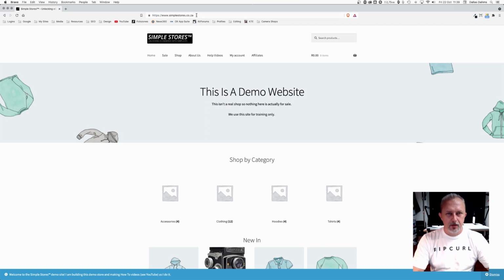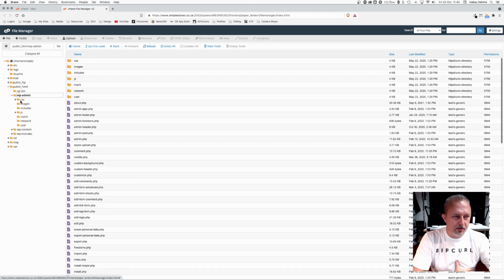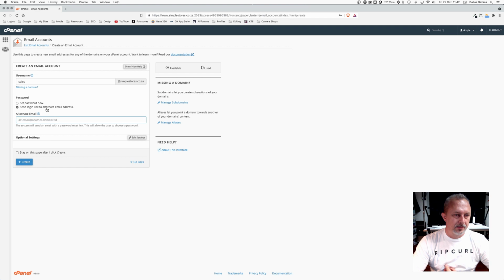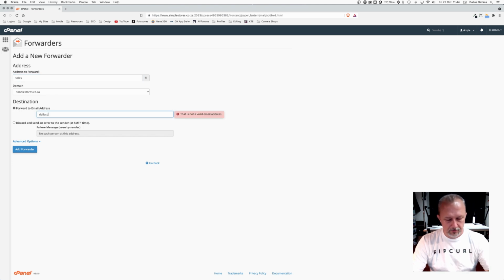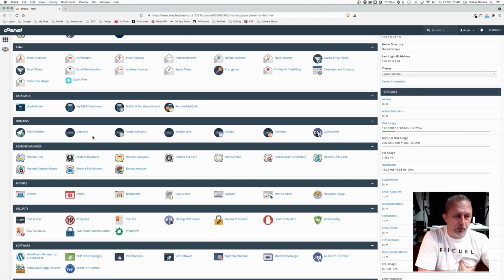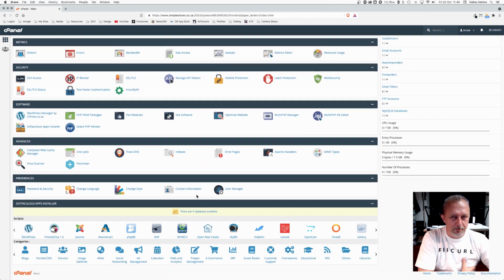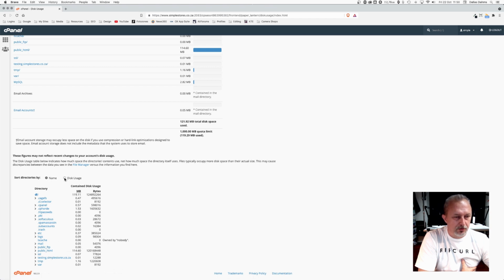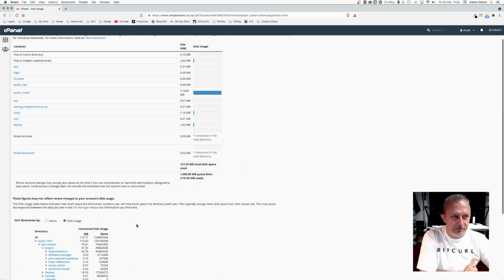An Introduction To cPanel For Newbies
In this video I take a quick look at some of the more important aspects of cPanel and what you can do with it.

Chapters:
00:24 - logging into cPanel in your browser
01:00 - the main screen
01:20 - File Manager
03:20 - set up a new email address
04:50 - check email with a web based app
05:32 - set up an email forwarder
06:36 - Acronis backups
07:53 - set up a sub-domain
09:40 - Softaculous
10:50 - how to check your disk usage